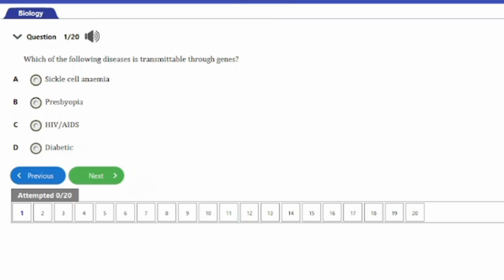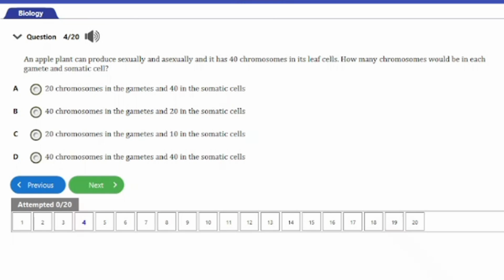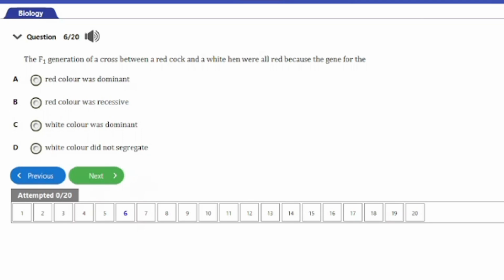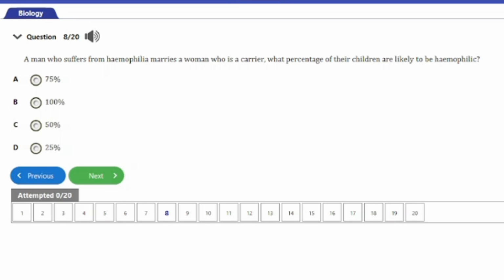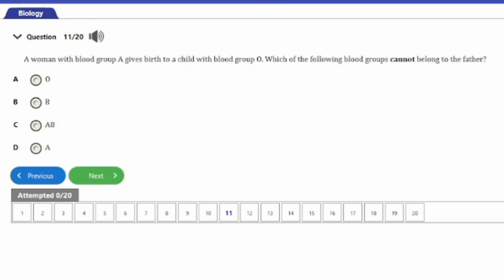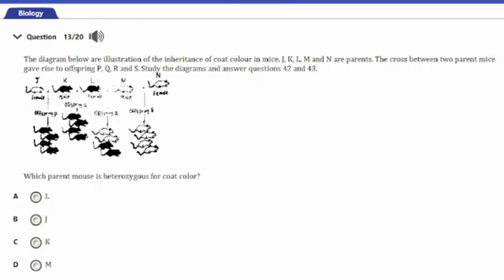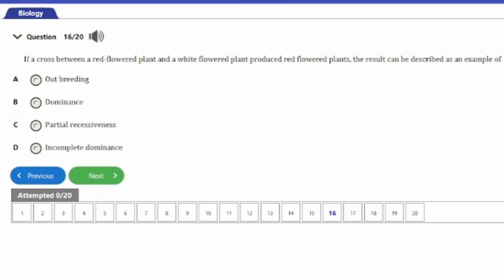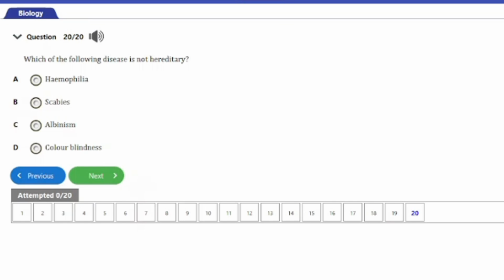WAEC Biology Tutorial Questions & Answer 2026 On Characters (Top 20)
WAEC Biology Tutorial Questions And Answers On Hereditary

Expression of character is one of the basic problems in WAEC biology

In this WAEC biology tutorial video, I answered WAEC biology 20 questions on expression of characters

This video is a definite guide to smashing questions on expression of character in WAEC biology questions and answers.

eaglesclass academy